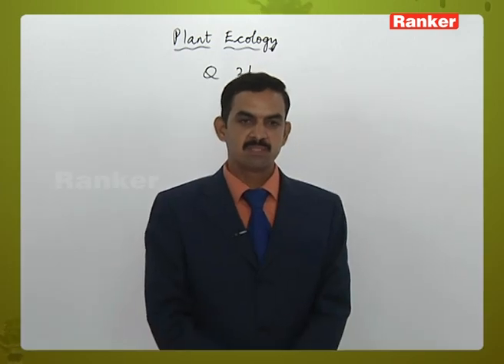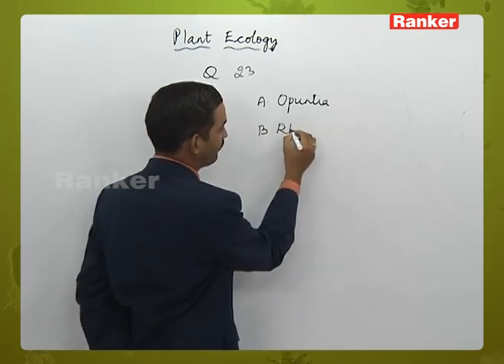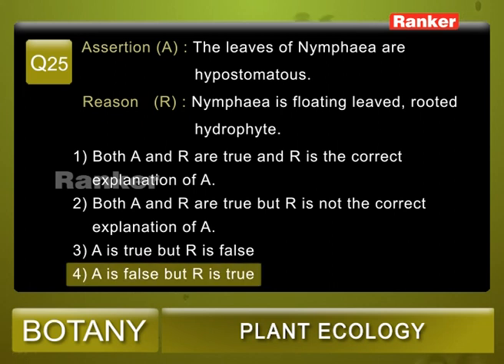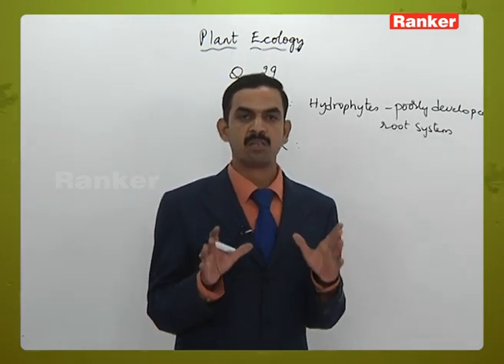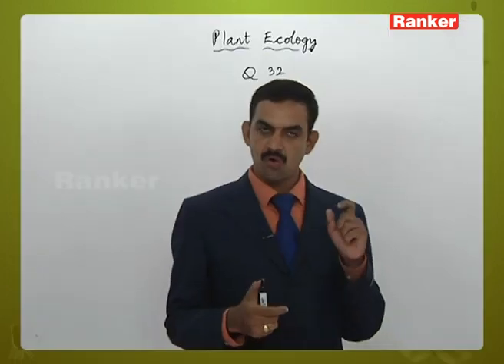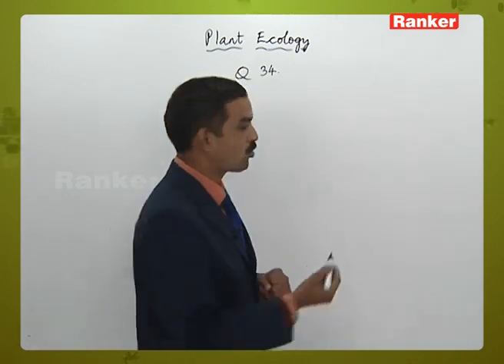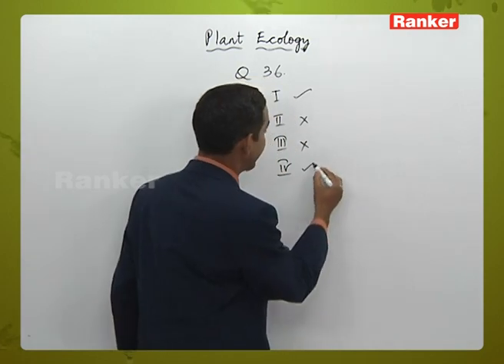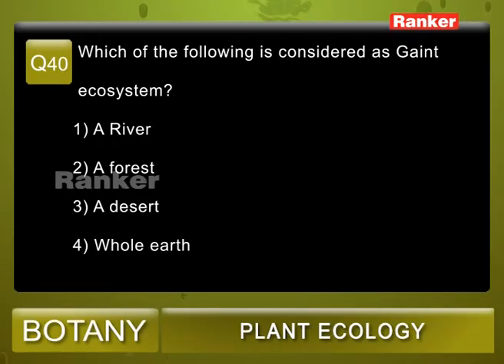BOTANY EAMCET PLANT ECOLOGY PART 2 21 to 40 Q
This lecture video primarily deals with Plant Ecology-ll which is enclosed with Botany and is briefly explained by P. Janaki Ram Sir